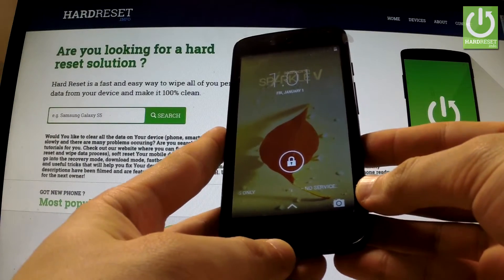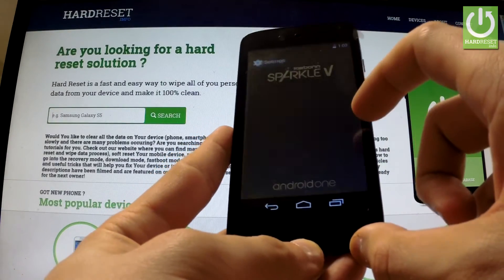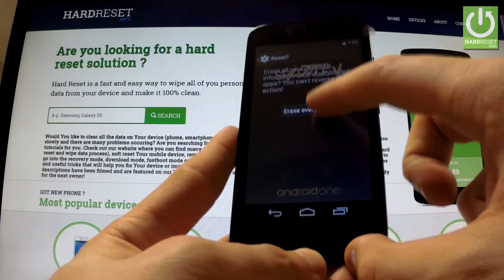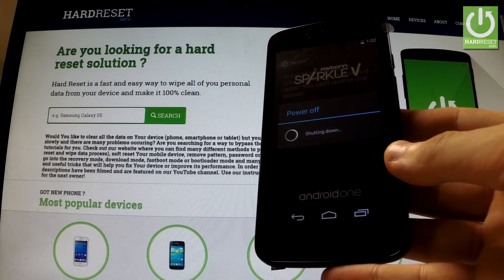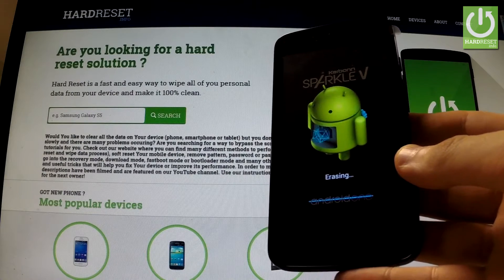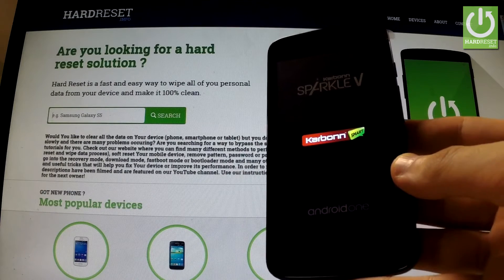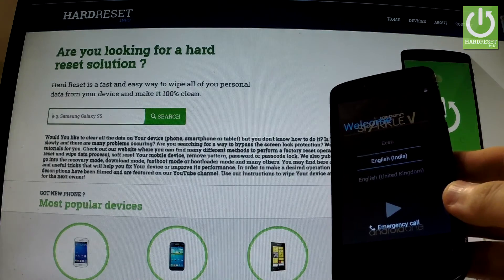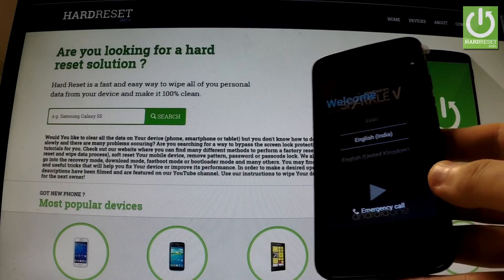Hard Reset KARBONN Sparkle V - how to Factory Reset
How to erase everything from your device? How to reset your phone? Hot to perform a factory reset? How to hard reset your device? How to perform the factory reset?